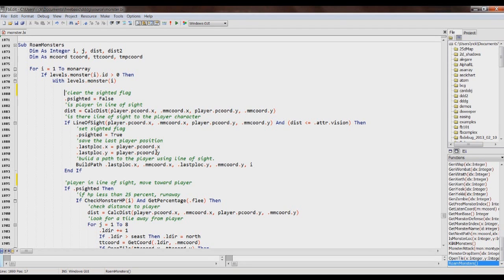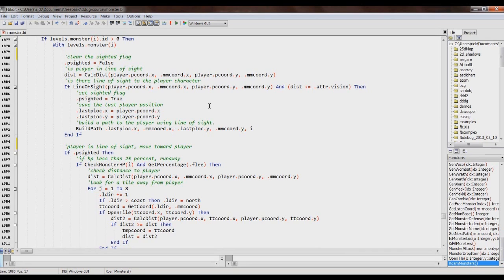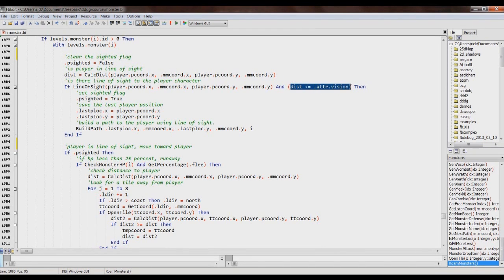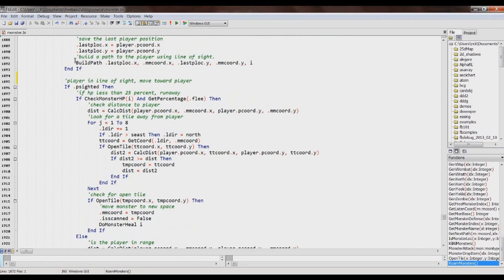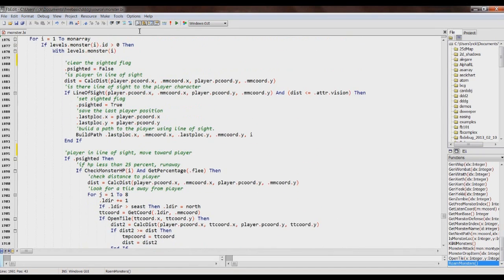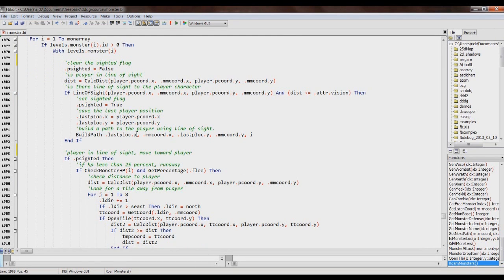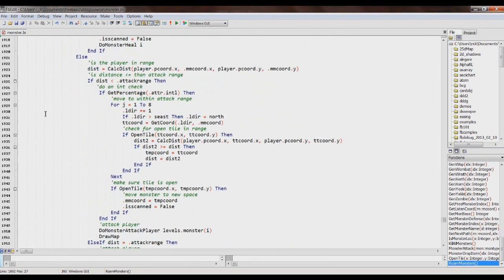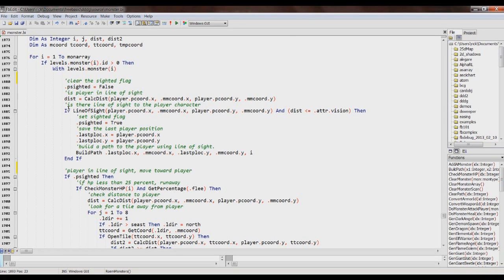Tech Talk: Non-Cheaty AI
In this episode of Tech Talk I show an example of non-cheaty AI.

Used with permission under the terms of Creative Commons 3.0 license.